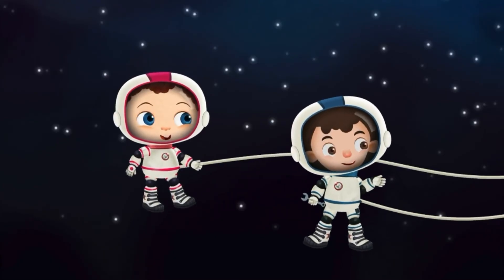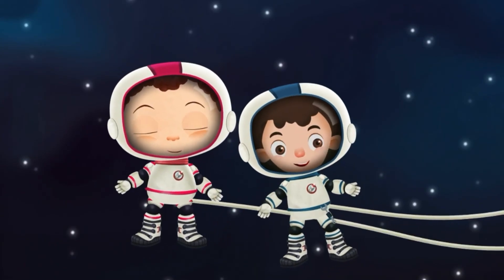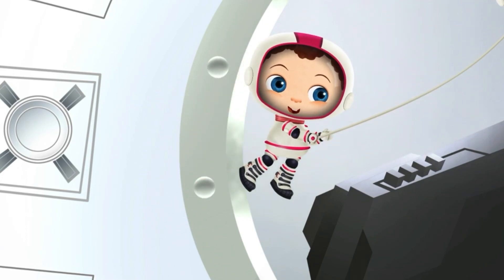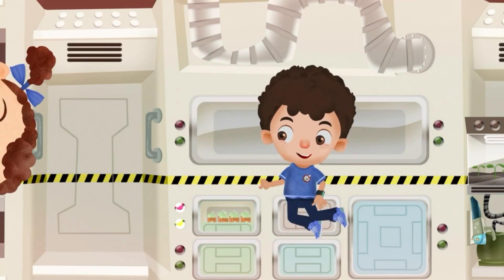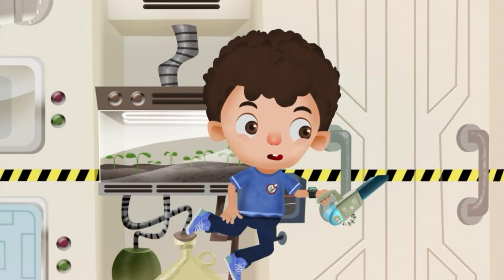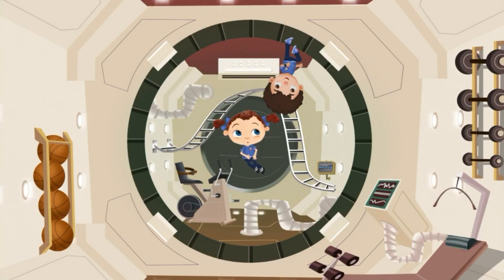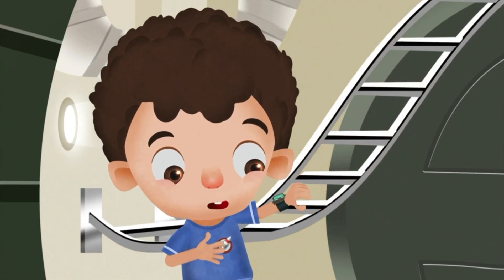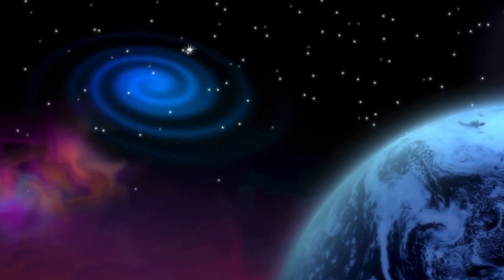Franny’s Feet Lots of Space Part 2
Franny explores the space station and learn about gravity. Edit by Cathy Moss.